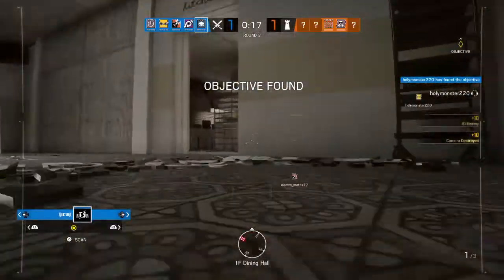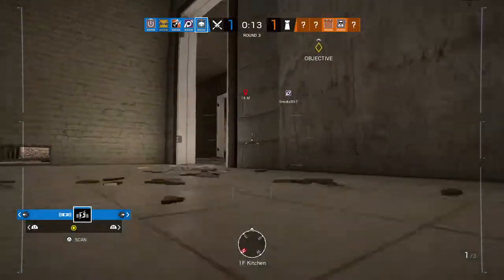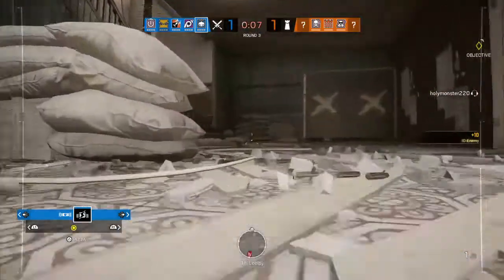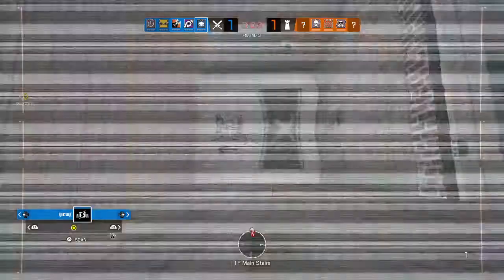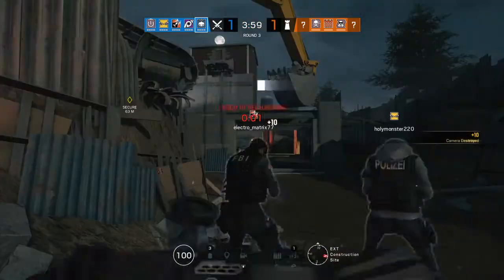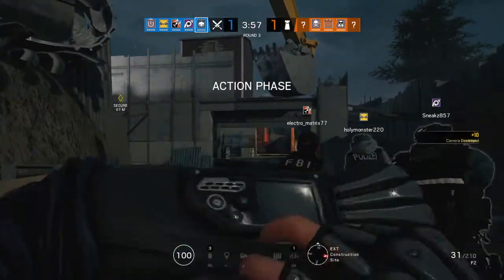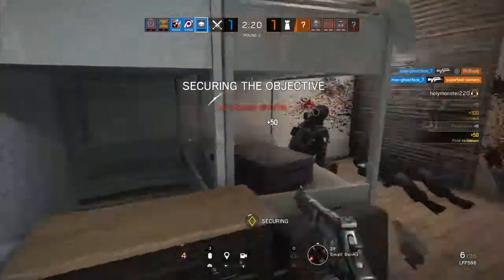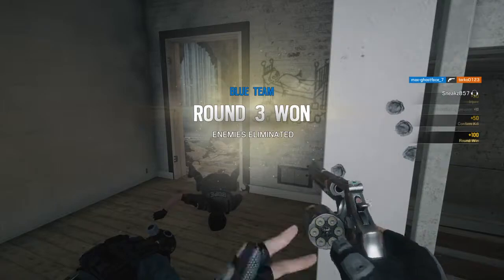A Crispy Ace With Twitch